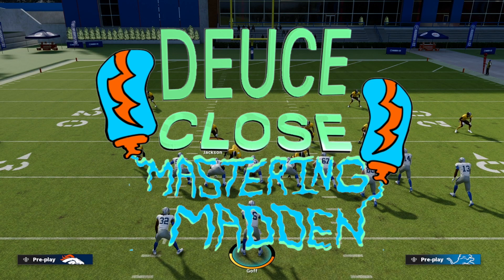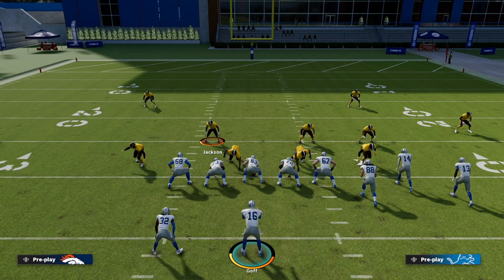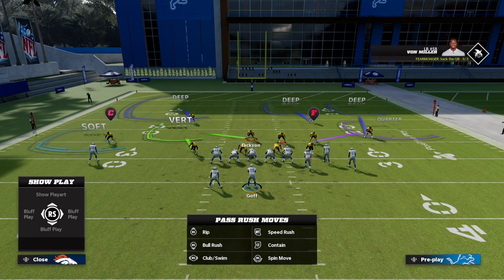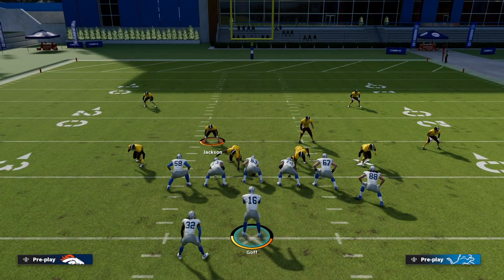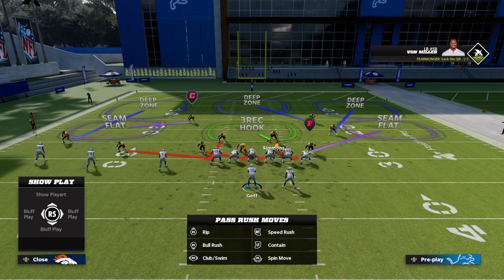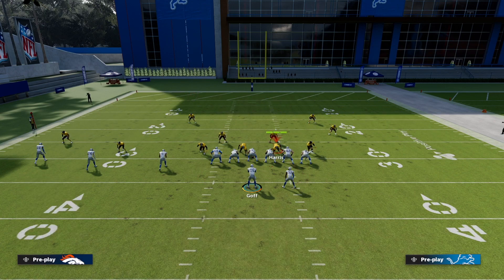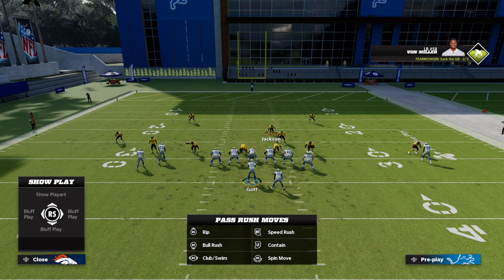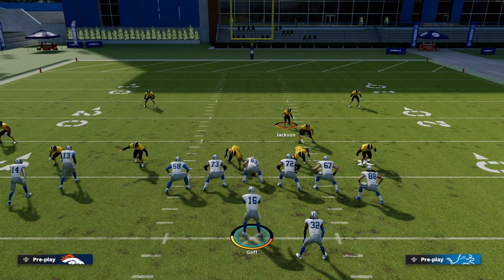Some Spooky 4-Man Creeper Blitzes in Madden 22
Nickel 2-4-5 is a great coverage formation, with great edge rush animations and good contain angles, BUT, there are also some really nice opportunities to send some creepy heat.

Click the JOIN button to become a member of Deuce Close + and gain access to more in-depth original Madden content

Happy Labbing 🧪🔬🎮